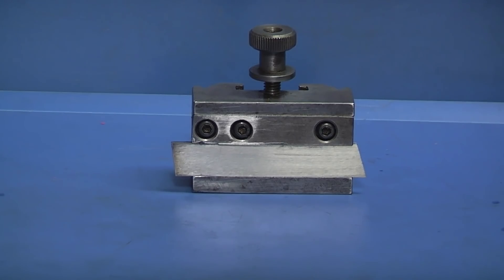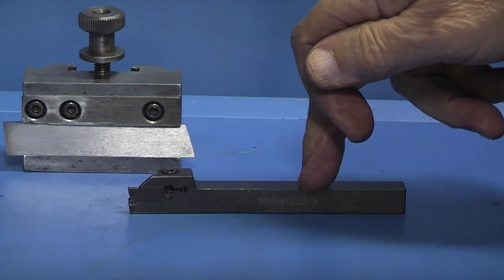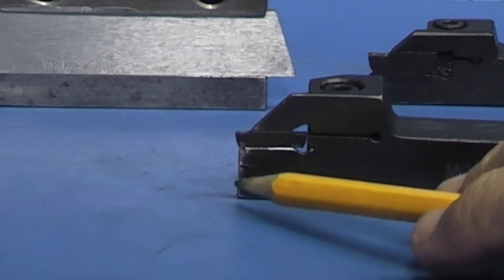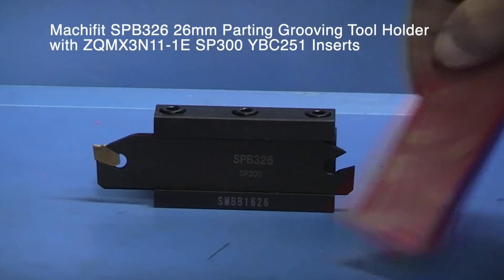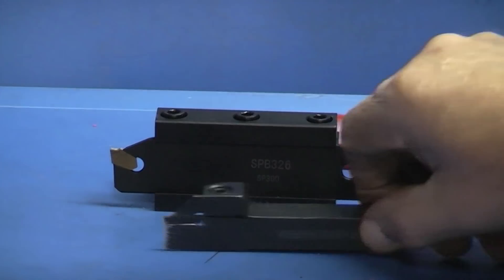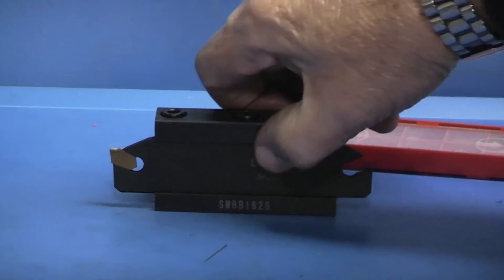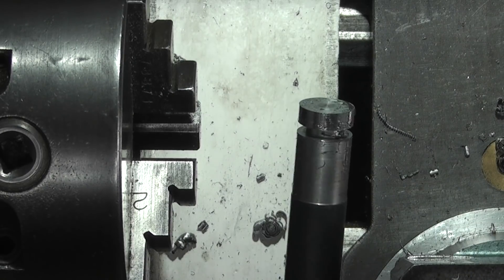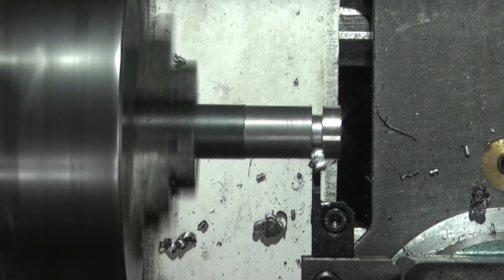Parting off tools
Test 2 types of parting tools one from Banggood